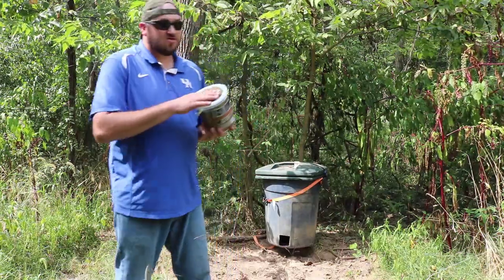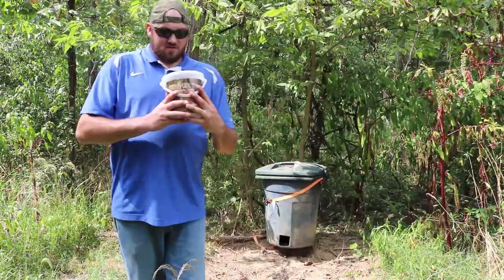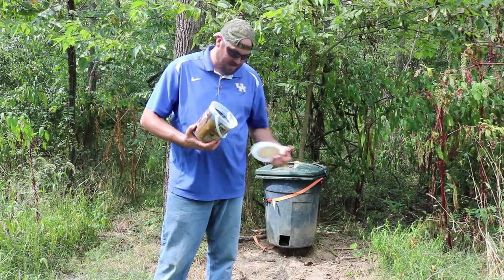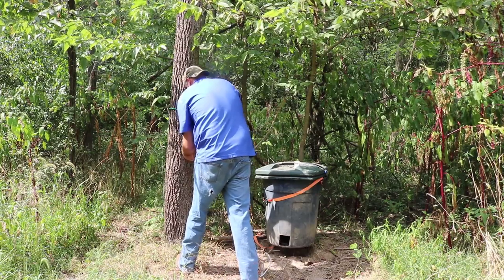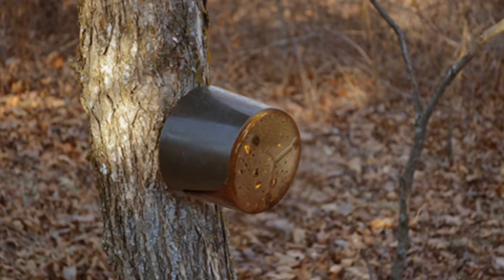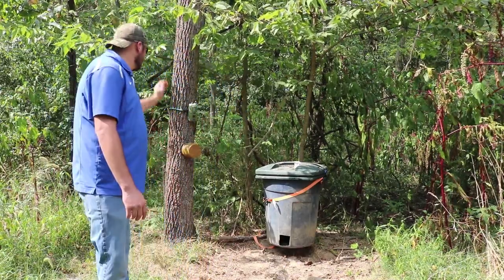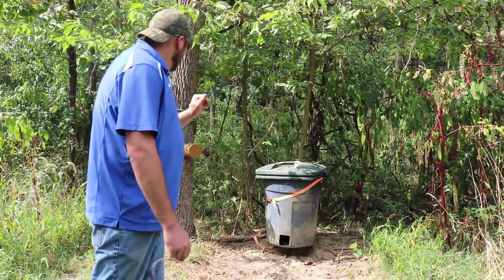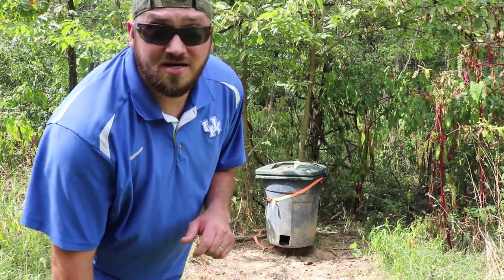Stick-N-Lick Deer Pop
I go over this new product and install the Stick-n-lick deer pop on a tree.

Stick-N-Lick Deer Pop 5 lbs
 Stick-N-Lick Deer Pop Jr. 1.25 lbs
Canon EOS Rebel T6i
GoPro HERO4 Silver